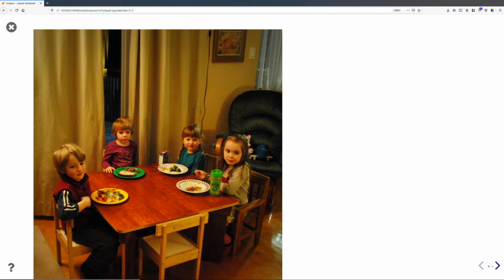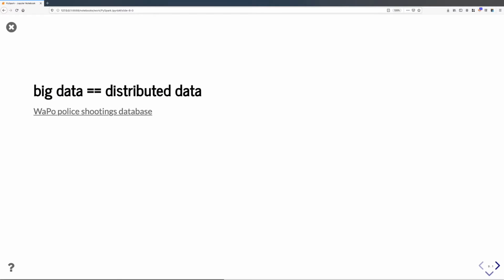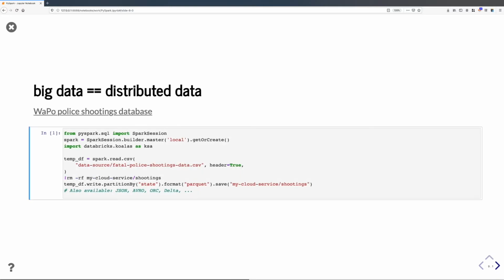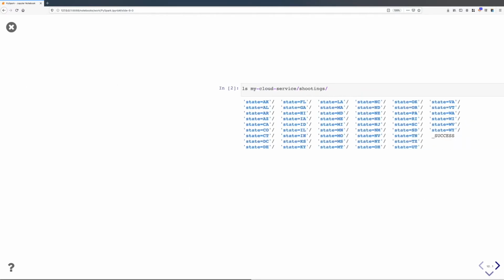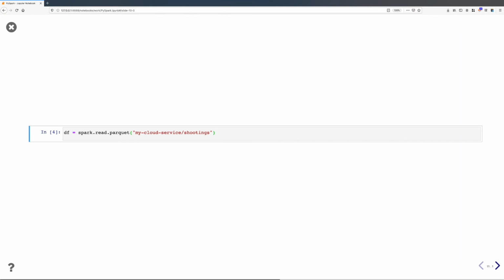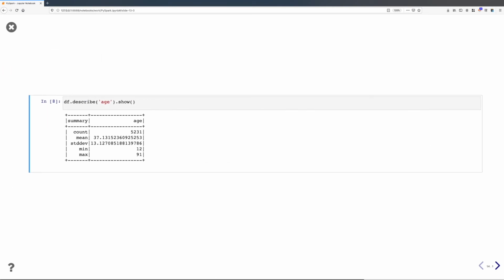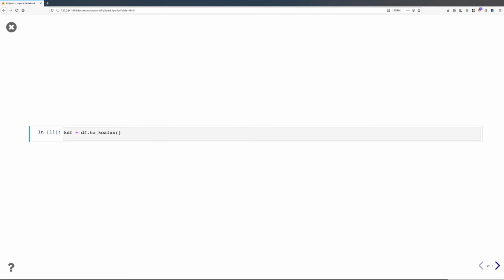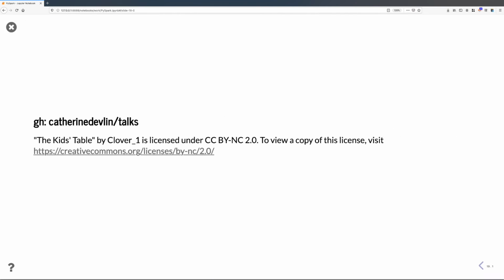"Big Data, No Big Deal: PySpark" - Catherine Devlin